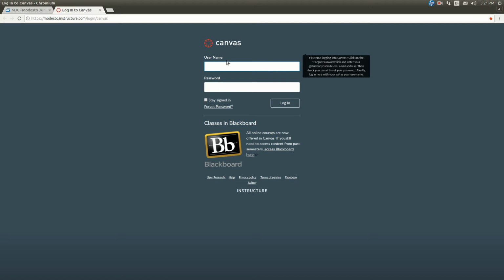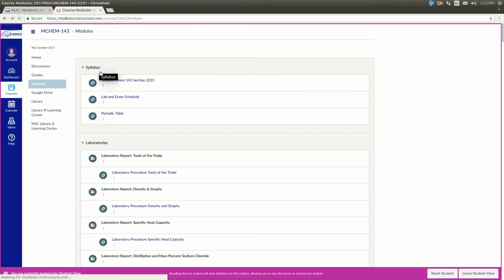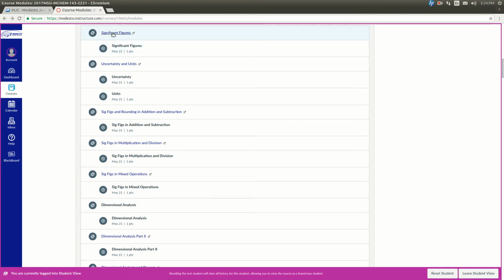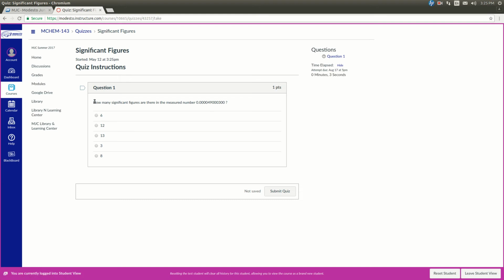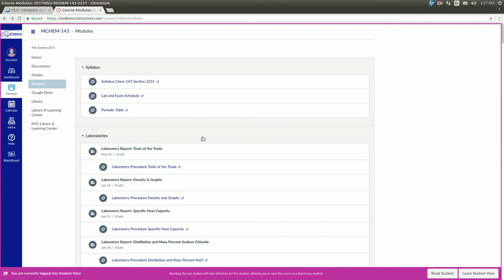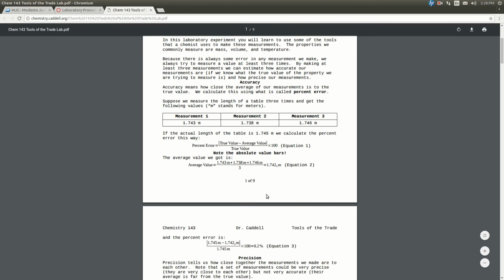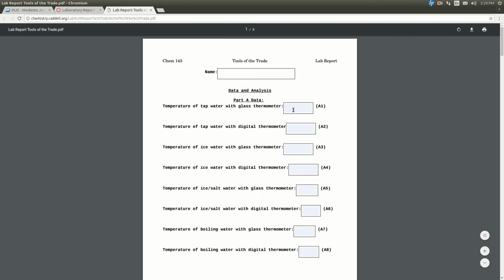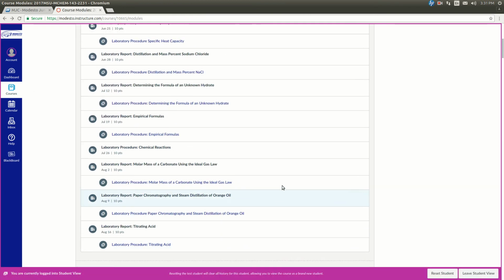Chem143 Intro Video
How to get started in chem 143 using Canvas.